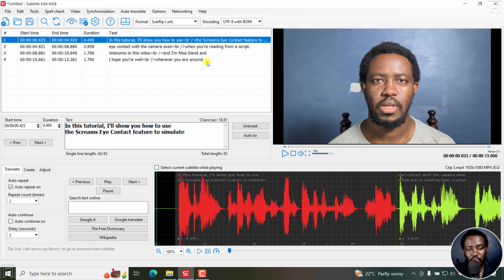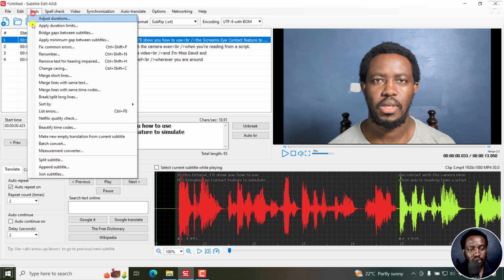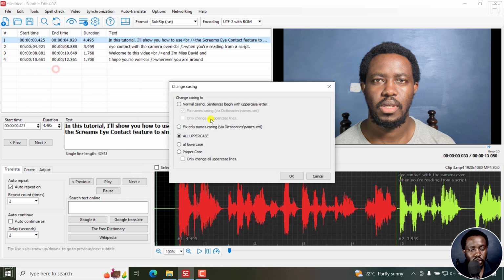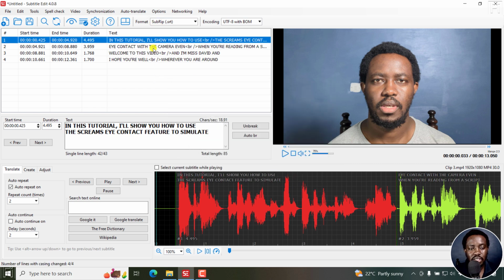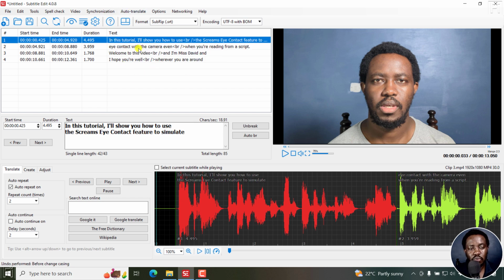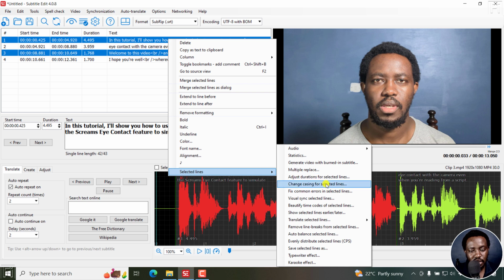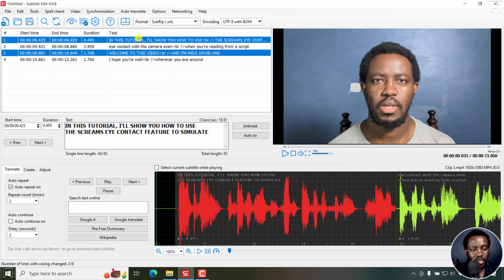How to Capitalize One Subtitle Sentence in Subtitle Edit - Answer Video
In this tutorial, I'll show you How to Capitalize One Subtitle Sentence in Subtitle Edit.